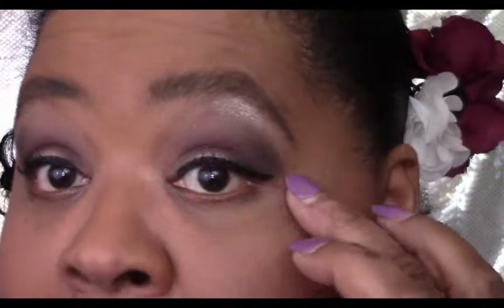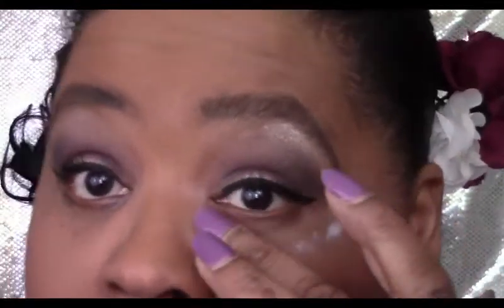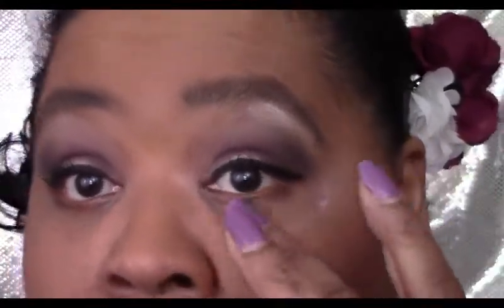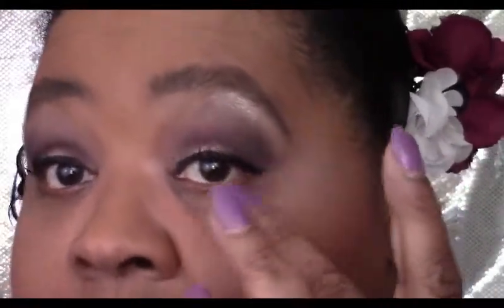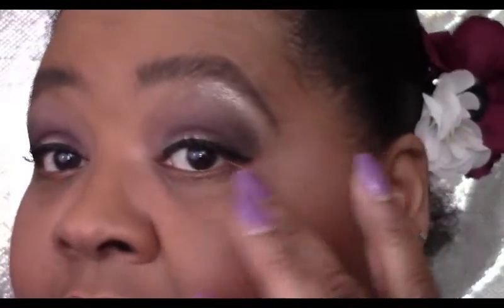How to Bake Your Makeup for Mature Skin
Part 2 for baking - The Dazzling One shows you how to bake your make up with mature skin.
Concealer
Translucent Powder
Setting Spray
For Mature Skin Time Wise Repair Deep Wrinkle Filler